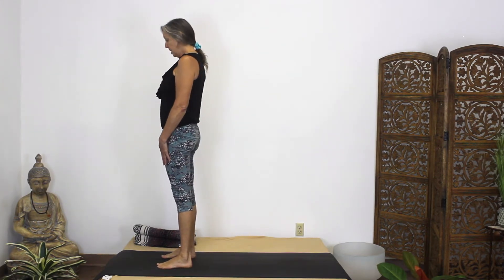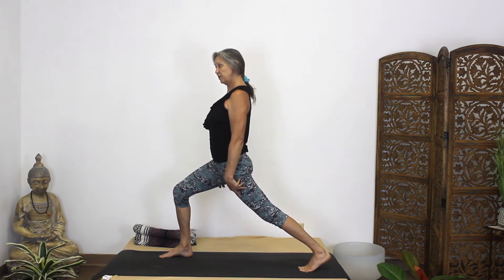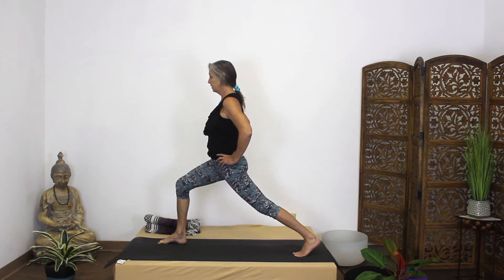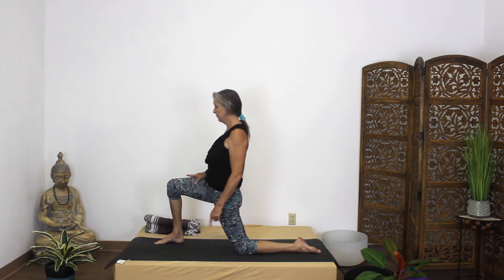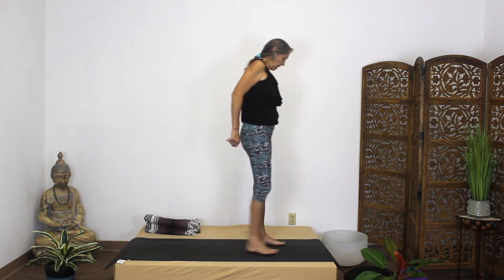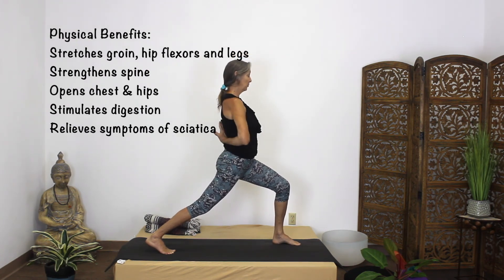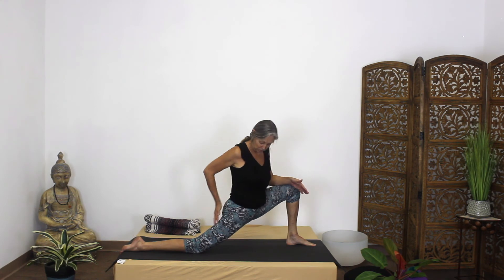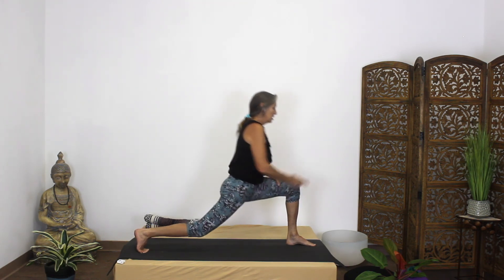High and Low Lunge Pose - Ashwa Sanchalanasana, Anjaneyasana 48 & 49 of 66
Asana Pose 48 & 49 of 66

Ashwa – Horse
sanchalan – Riding or lunge
(oo tee tah ah shwah sahn chahl an NAH sah nah
Physical Benefits:
Stretches groin, hip flexors and legs
Strengthens spine
Opens chest & hips
Stimulates digestion
Relieves symptoms of sciatica

Mental Benefits:
Builds mental focus
Developes willpower
Stimulates the mind

Anjaneyasana – Low Lunge Pose
Anjaneya – praise or salutation

Physical Benefits:
Stretches legs, groin and hip flexors
Opens chest & heart center
Strengthens and tones thighs, hips and buttocks

Mental Benefits:
Increases energy
Reduces fatigue